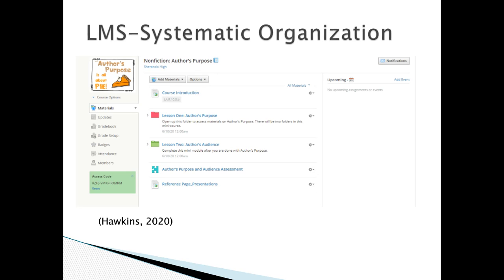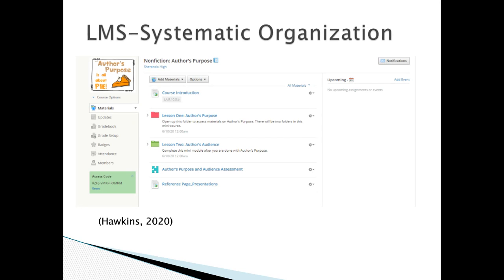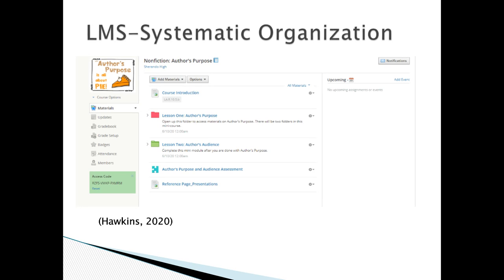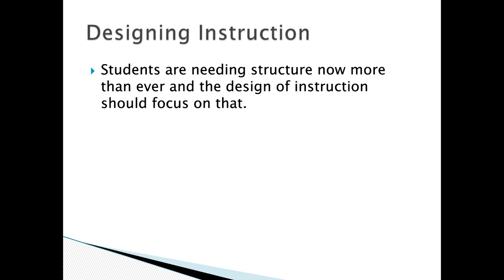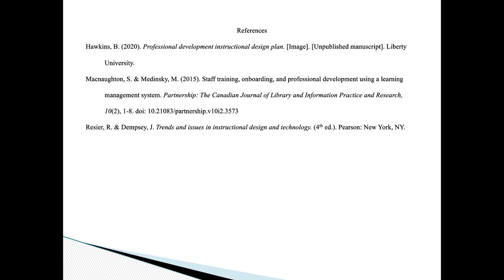Professional Development 2